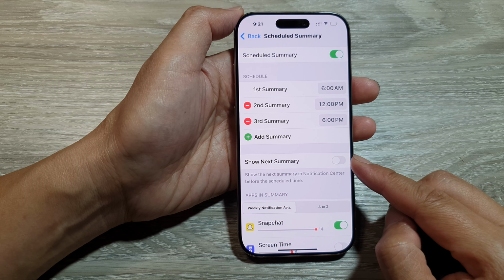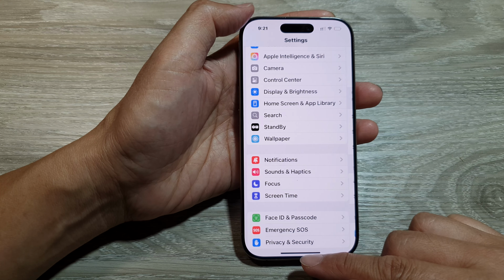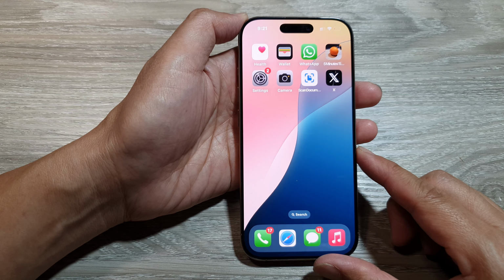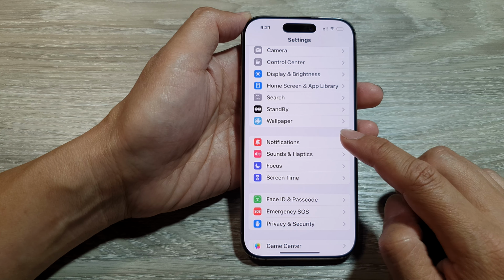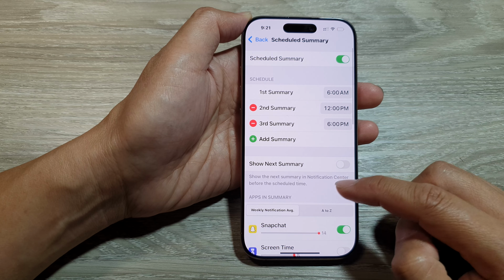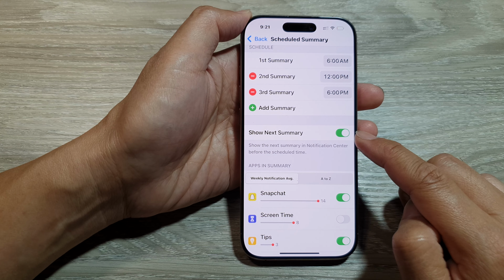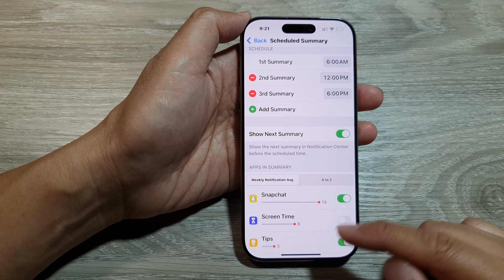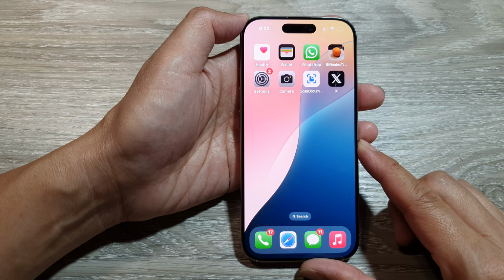🔔📱iPhone 16/16 Pro Max: How to Turn On/Off SHOW NEXT SUMMARY In Notifications Center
Learn how to turn on or off the "SHOW NEXT SUMMARY" feature in the Notifications Center on your iPhone running iOS 18. This quick guide is perfect for iPhone 16/16 Pro/16 Pro Max/16 Plus users, helping you customize your notifications for better management.